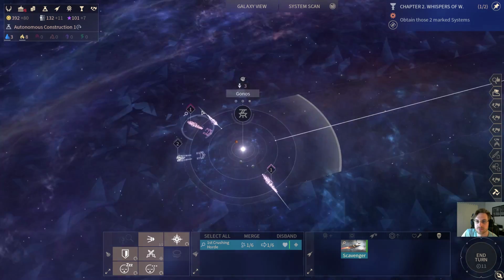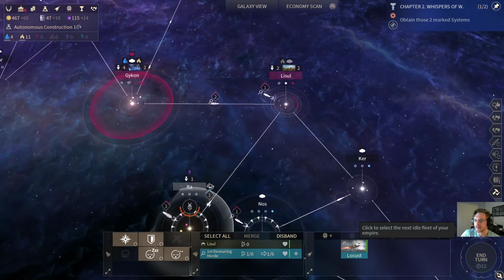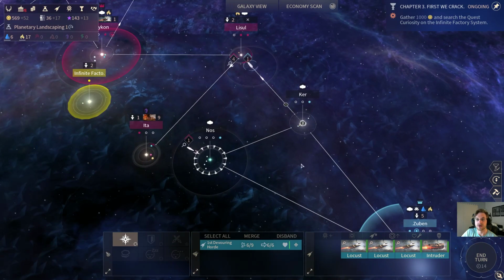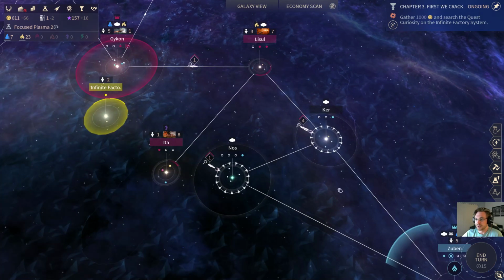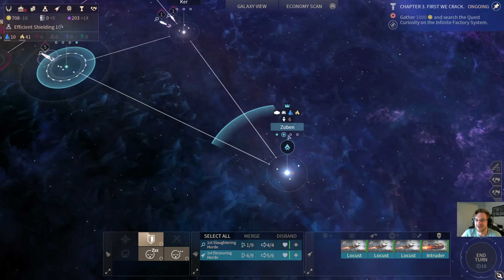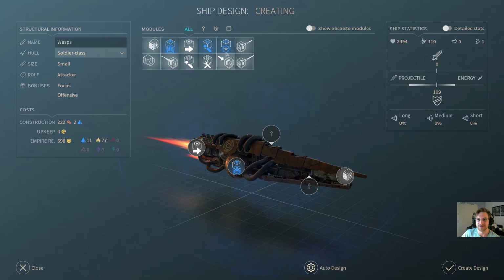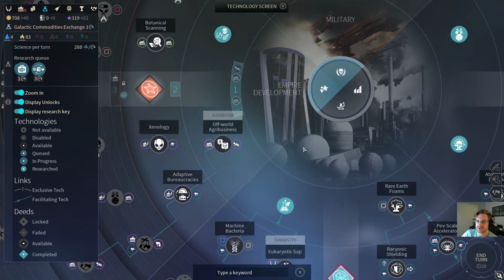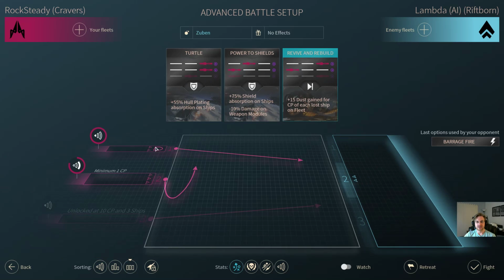Part 2: Bugs vs. Robots - Cravers Full Game Commentary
Episode two of my full game commentary. Links to specific discussions below.

Episode Features:
4:40 Curiosity Priorities
8:19 Quest: Ch3
13:35 Outpost Priorities
15:59 Moving through Systems
17:02 Outpost Insta-Capture
20:39 Infinity Shield
23:55 Termites
25:01 Depletion Mathematics
29:08 Battle Mechanics